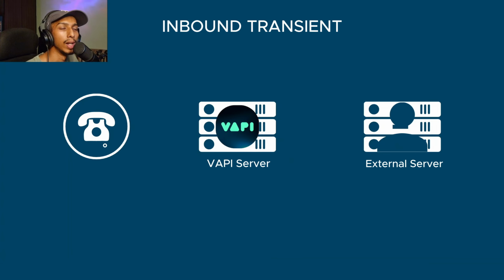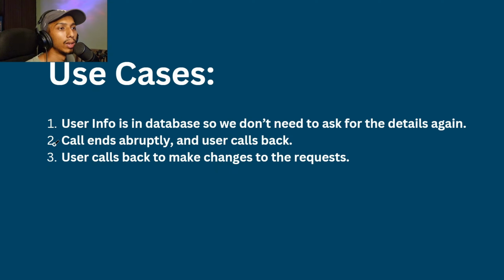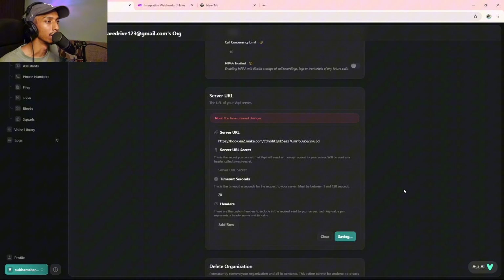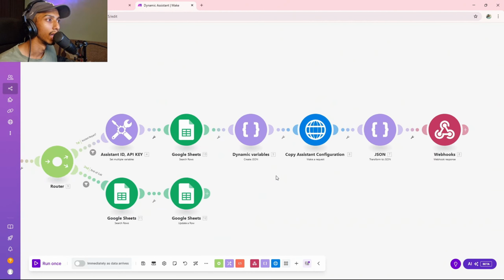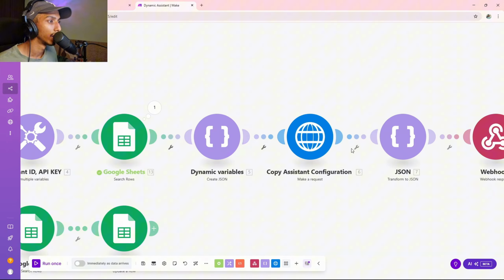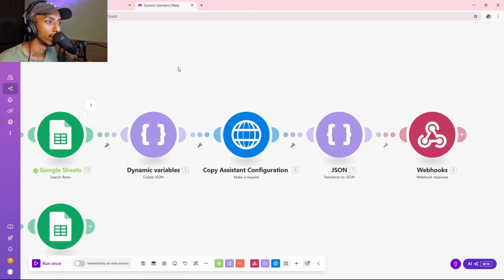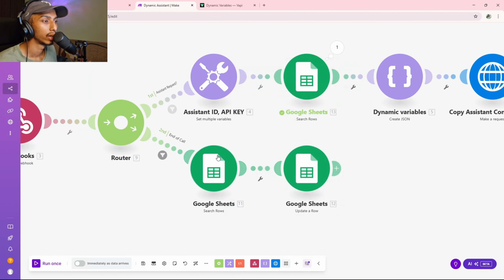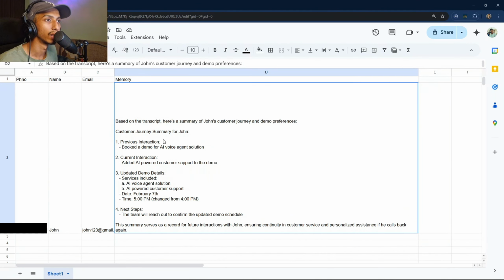Dynamic Voice Assistant with Customer Memory! | VAPI Tutorial | FREE Template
In this video, I'll show how to create dynamic assistants that remembers or reads customer information directly from database and uses in the conversation. Great for personalizing responses especially with returning customers. Free RESOURCES available!